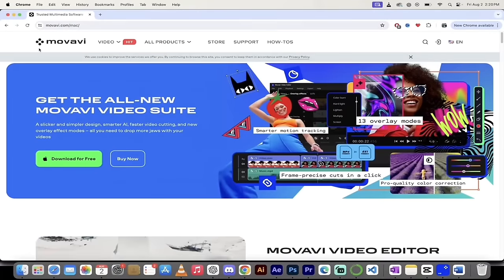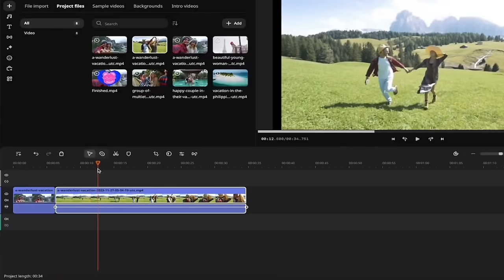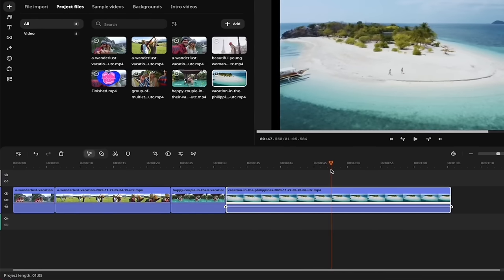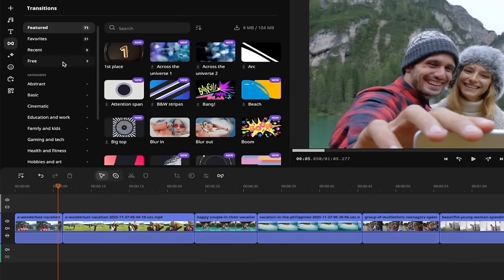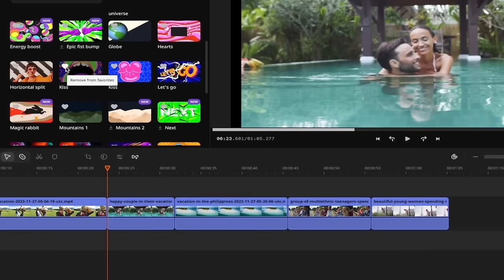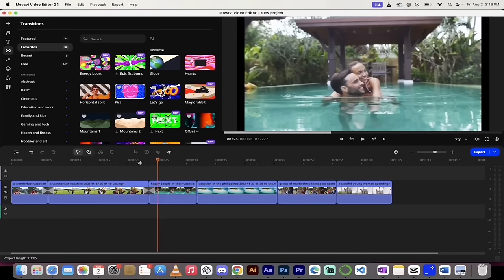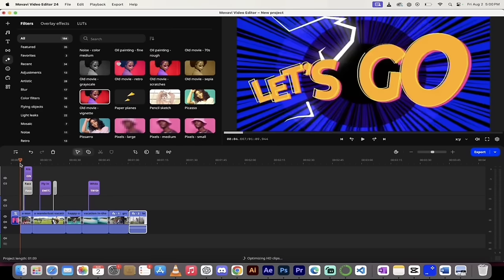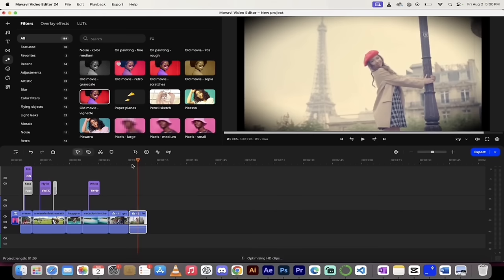Movavi Video Editor - How To Edit Travel Videos Like A Pro - Detailed Tutorial (2024)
Welcome back to another exciting AI video. In this tutorial, we’re diving into the Movavi Video Editor 2024 to transform your basic vacation footage into eye-catching, professional-quality videos that will wow your friends and family.

🔹 What You’ll Learn:

 • Transitions & Special Effects: Master the art of adding smooth transitions and special effects to your clips.

 • Motion Graphics & Tracking: Use motion graphics and motion tracking to add dynamic elements that follow the action.

 • AI Features: Explore the latest AI tools in Movavi to enhance your editing experience.

🔹 Step-by-Step Guide:

 1. Download & Install: Head over to the Movavi website, download the Video Editor, and install it on your Mac or PC.

 2. Import Footage: Open the editor, drag your footage into the project files, and start building your timeline.

 3. Editing Basics: Learn how to trim, cut, and arrange your clips for the best flow.

 4. Adding Transitions: Explore thousands of drag-and-drop transitions to add flair to your video.

 5. Applying Effects: Enhance your footage with subtle overlay effects, retro filters, and more.

 6. Motion Tracking: Use AI-powered motion tracking to keep stickers and elements aligned with moving subjects.

 7. Text & Titles: Add professional titles and text to your video for a polished look.

🔹 Tools & Resources:

 • Effects Store: Check out the vast array of effects and filters available in the Movavi Effects Store.

 • Free vs. Paid Options: Discover both free and premium features to find the perfect tools for your project.

🔹 Advanced Techniques:

 • Retro Cinematic Look: Apply multiple filters to create a vintage film effect.

 • Motion Tracking Stickers: Add fun, motion-tracked stickers that move with your subjects.

By the end of this video, you’ll be equipped to create stunning, social media-ready videos that stand out. I check my comments daily and am always here to help!